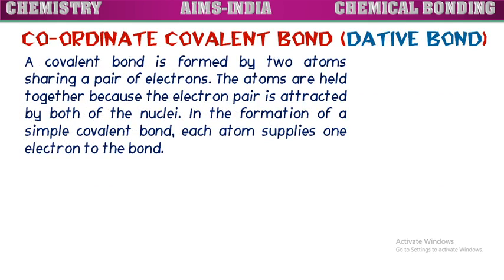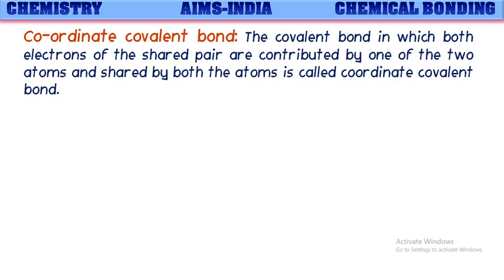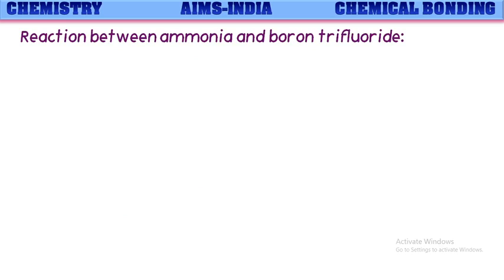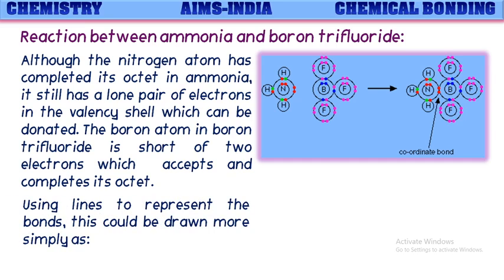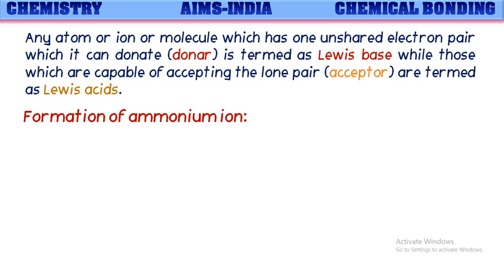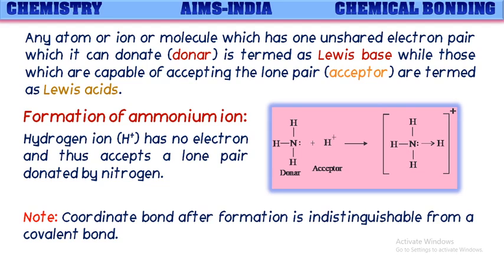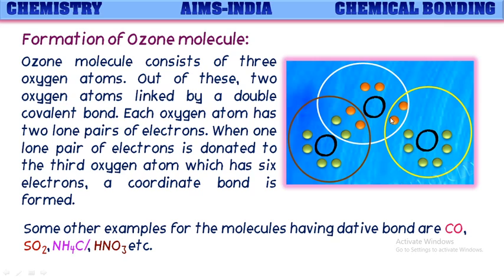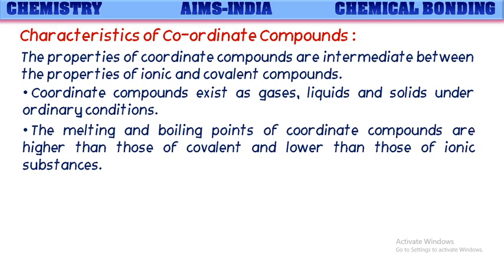CHEMICAL BONDING - CO-ORDINATE COVALENT BOND